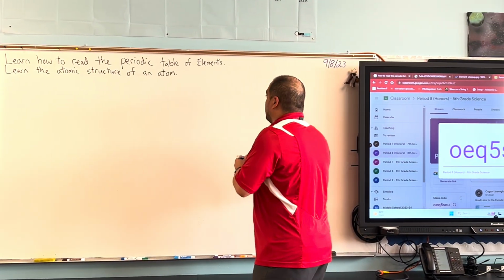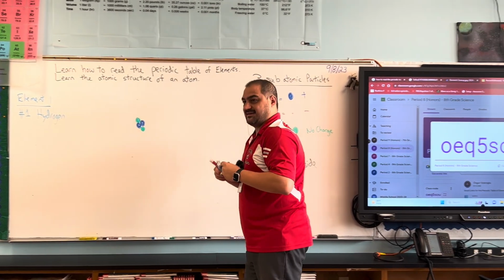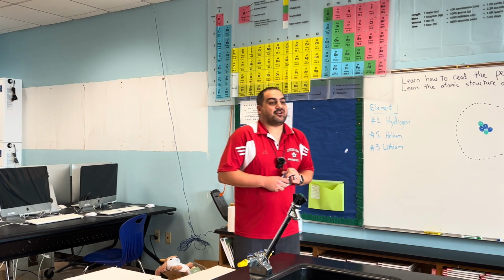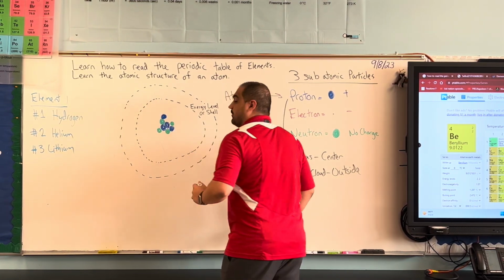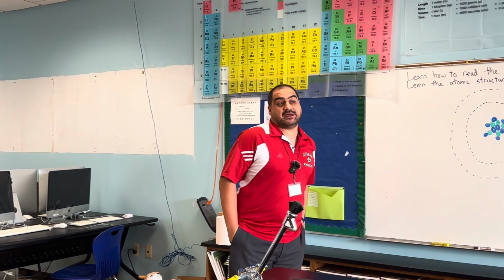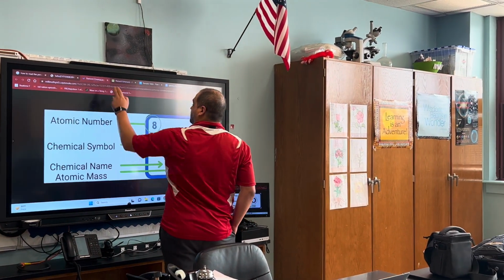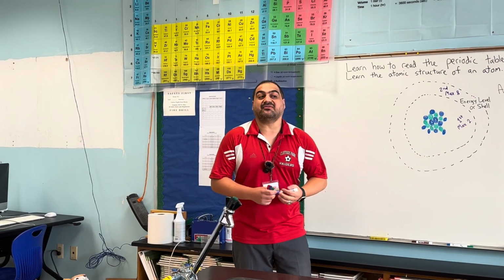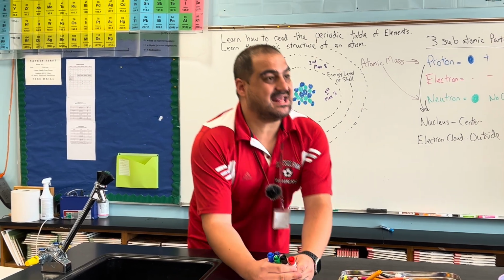#1 Atoms - Mr. Uyaroglu Science Class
This is a class lesson on the basic structure of atoms and how to read the periodic table of elements.